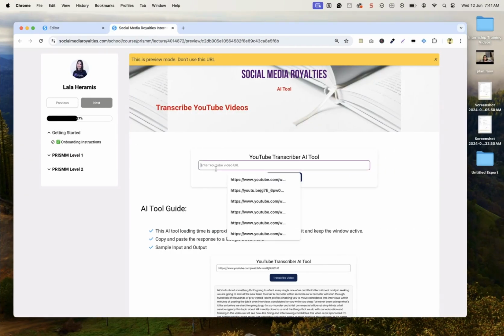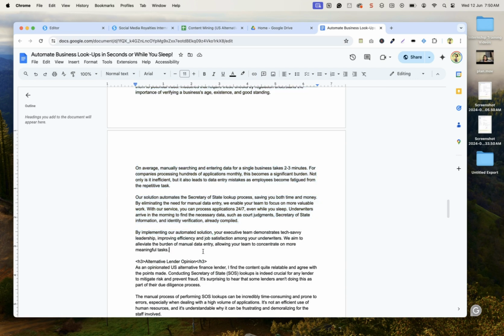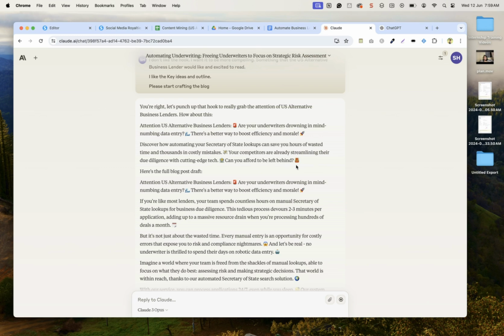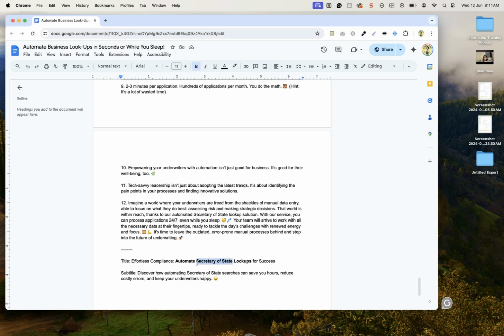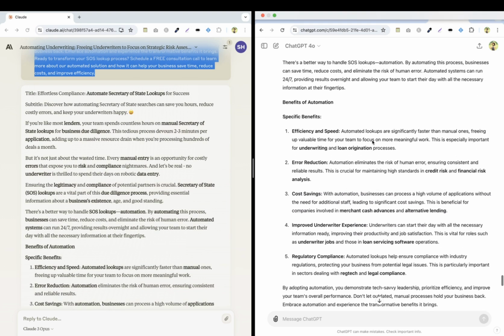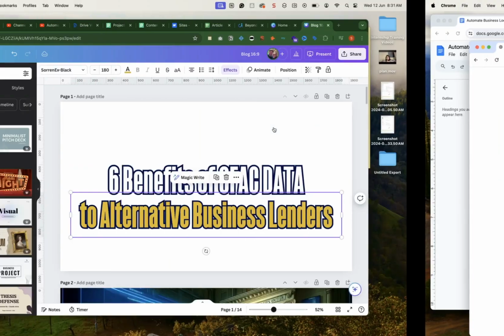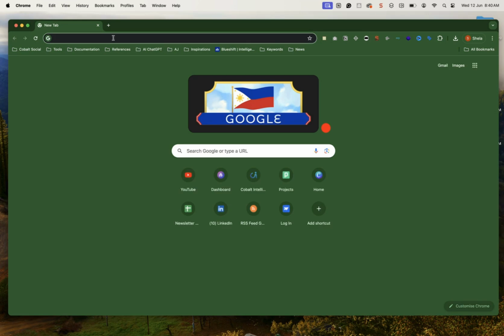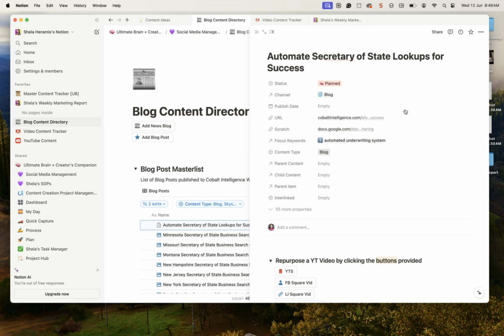Create Blogs & LinkedIn Posts - AI Method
Effortless Blogging: Convert YouTube Videos into High-Quality Blog Articles and LinkedIn Posts

In this comprehensive tutorial, learn how to transform YouTube videos into engaging blog articles seamlessly and repurpose them for LinkedIn posts. The step-by-step guide covers everything from transcribing video content and leveraging automation tools like Google Sheets and PipeDream, to editing with AI models like ChatGPT and Claude. Witness the automation process that outlines, revises, and provides hooks for blog content. You'll also see a detailed demonstration of creating blog outlines, drafting, revising, and publishing in Webflow. Additionally, learn how to generate eye-catching blog images using ChatGPT and Canva, and how to repurpose content for social media posts with a practical example tailored for LinkedIn, ensuring your content strategy is streamlined and effective for beginners in social media marketing content creation.

00:00 Introduction: Turning YouTube Videos into Blog Articles
00:18 Step 1: Transcribing the Video
01:03 Step 2: Using Automation Tools
02:10 Step 3: PipeDream Automation
02:39 Step 4: Outlining and Revising with AI
04:18 Step 5: Creating the Blog Document
05:05 Step 6: Monitoring and Finalizing the Blog
06:15 Step 7: Publishing the Blog
06:47 Step 8: Crafting the Blog Outline
10:07 Step 9: Comparing AI Tools for Blog Writing
16:20 Step 10: Finalizing the Blog Content
34:13 Step 11: Creating Blog Images with AI
42:49 Step 12: Publishing and Promoting the Blog